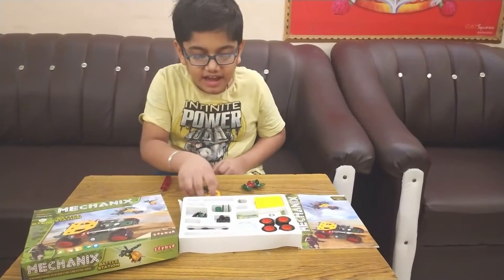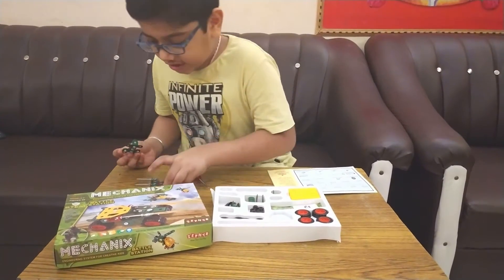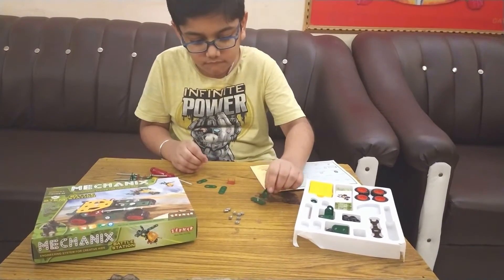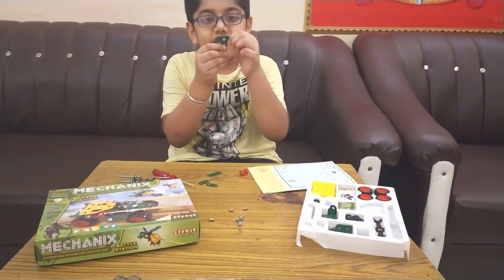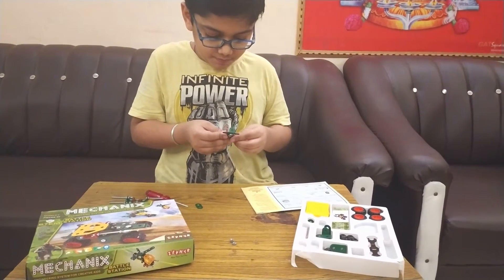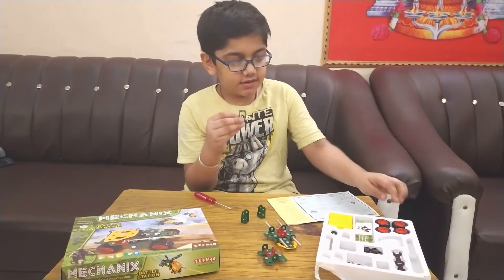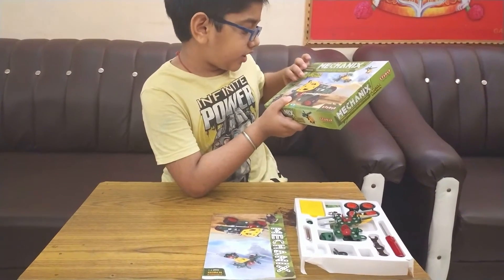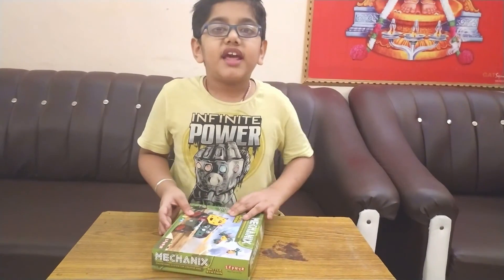Mechanix battle station 3602011 by Samarth